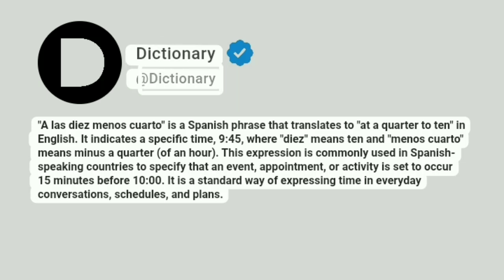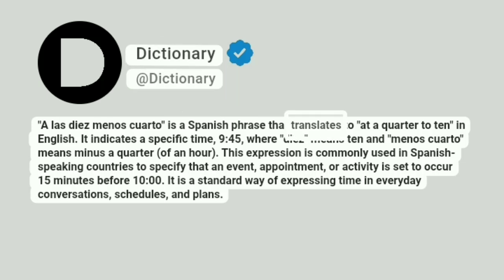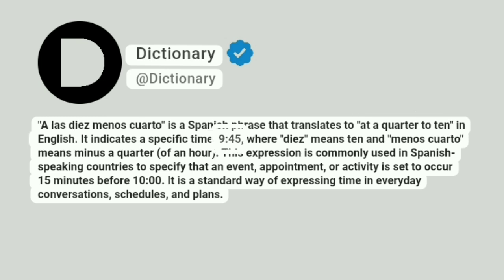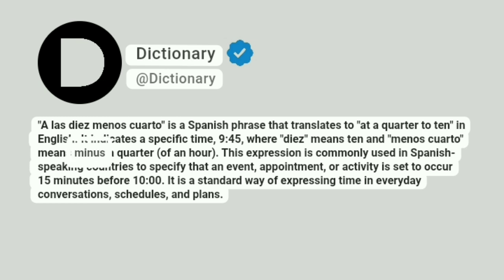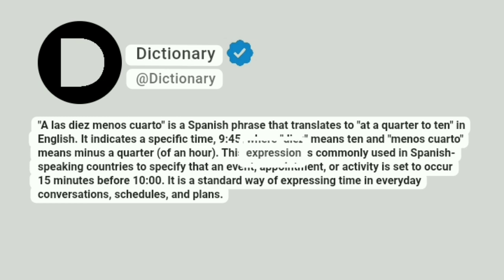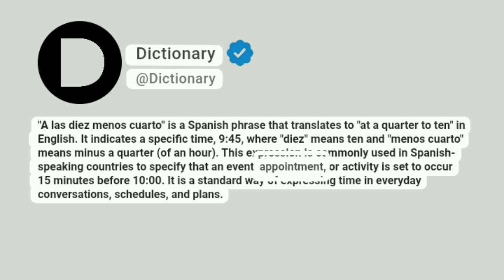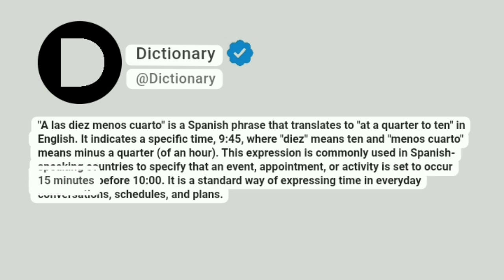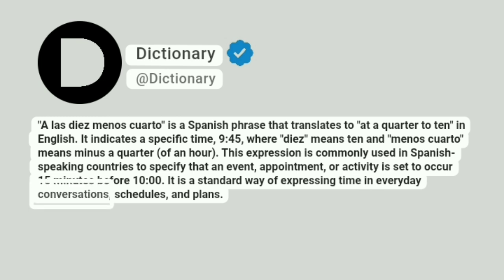A las diez menos cuarto Meaning In English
"A las diez menos cuarto" is a Spanish phrase that translates to "at a quarter to ten" in English. It indicates a specific time, 9:45, where "diez" means ten and "menos cuarto" means minus a quarter (of an hour). This expression is commonly used in Spanish-speaking countries to specify that an event, appointment, or activity is set to occur 15 minutes before 10:00. It is a standard way of expressing time in everyday conversations, schedules, and plans.